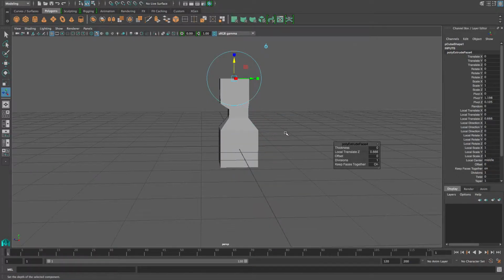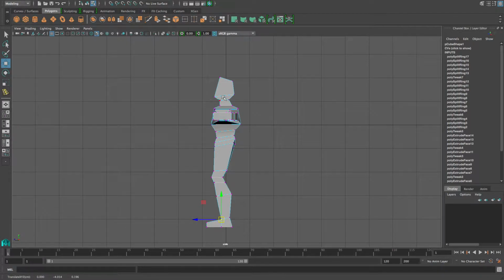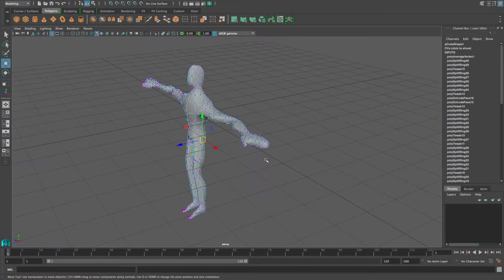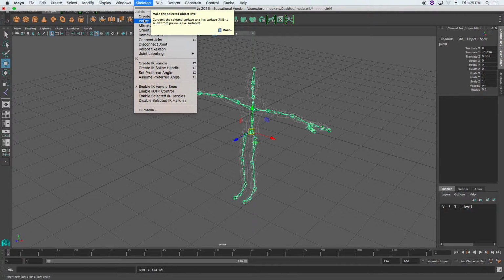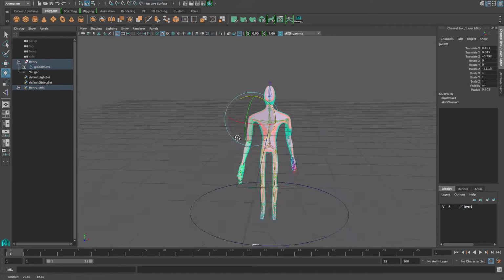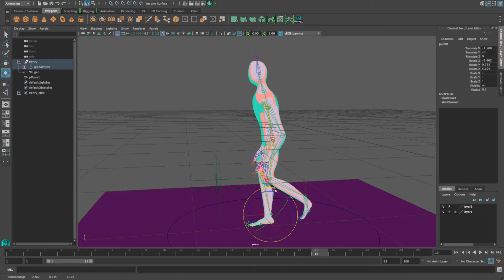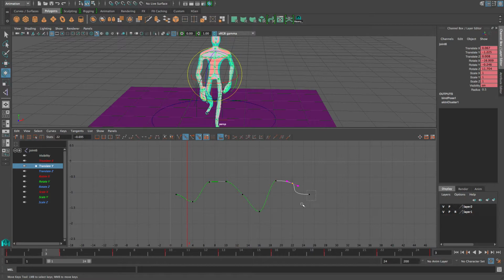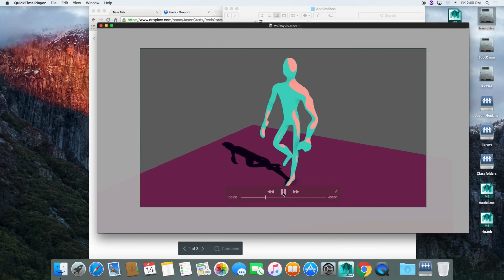IntoToMaya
Modeling, rigging, and animating a character from scratch in Autodesk Maya.